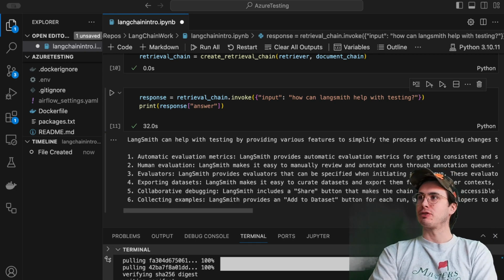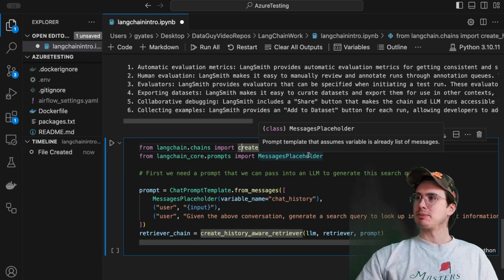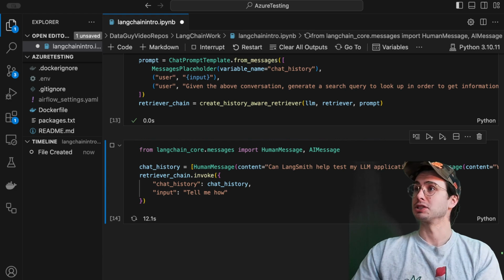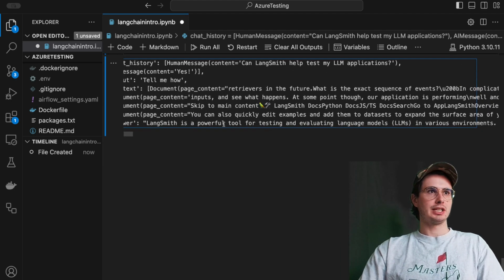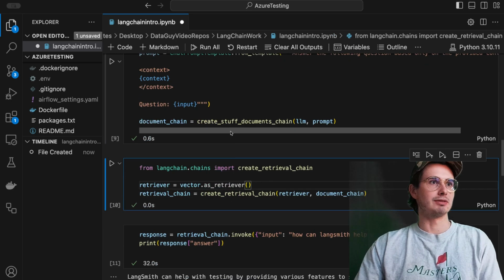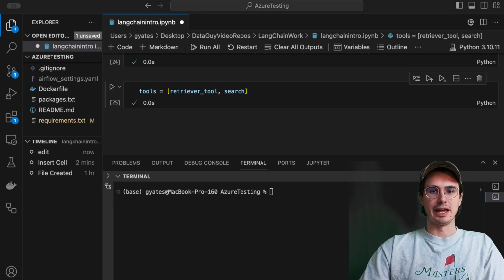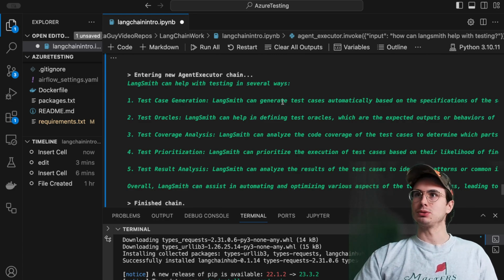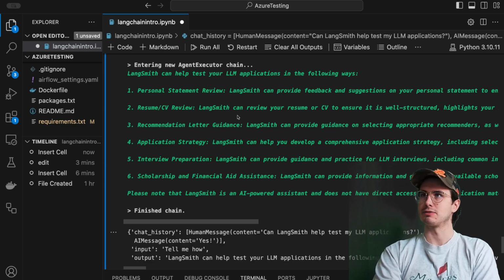How to Build a AI Agent that can Use the Internet with LangChain & Tavily! LangChain Guide Pt. 2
In this continuation of my previous video covering how to create a Prompt for querying specific sets of documents, in this video I go even further and talk about how you can use LangChain and Tavily that can actually search the internet for more current information than ChatGPT!